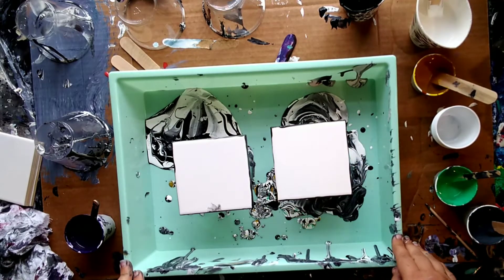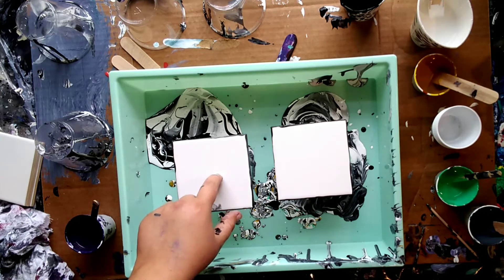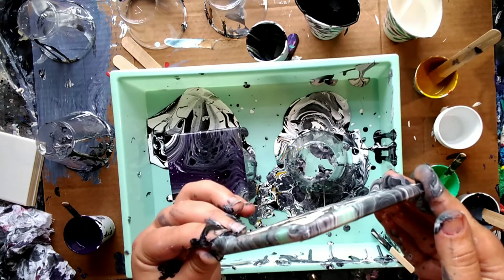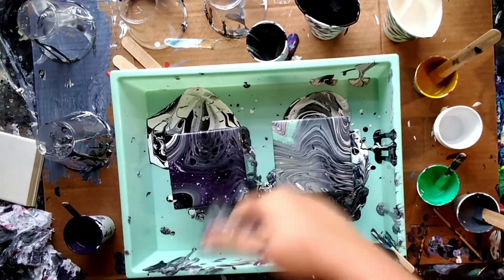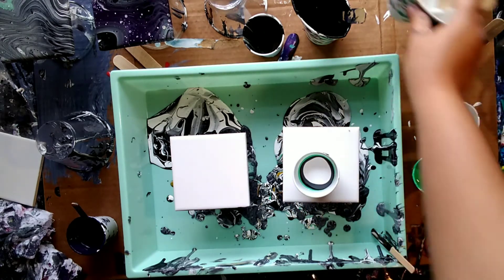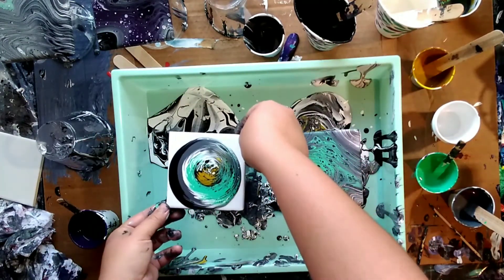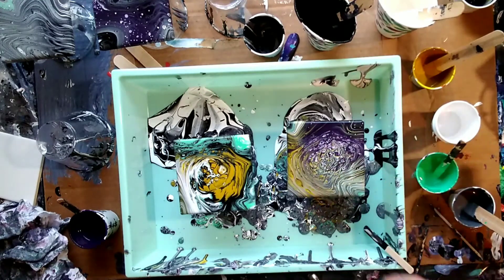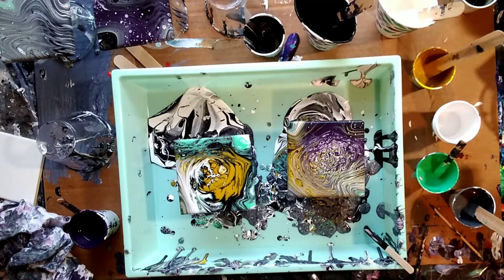My First Video! #001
This is my first time taking a video of my pours. Definitely planning more. These were mainly just to play around, and get a video going. Waiting on more paint to come in the mail, so once those are in I'll be making another video!

Pouring medium recipe for this video-
50% Elmer's Glue-All
20% Flood Floetrol
10% Polycrylic Miniwax
20% Water